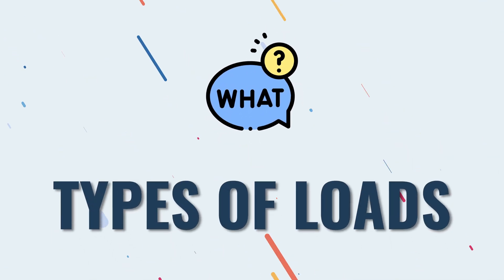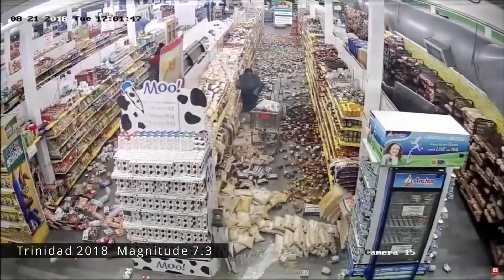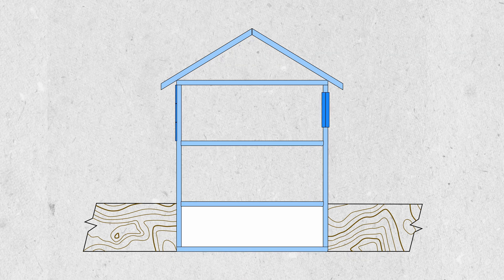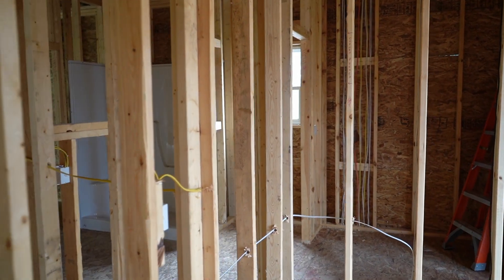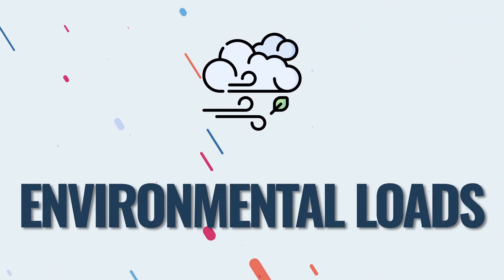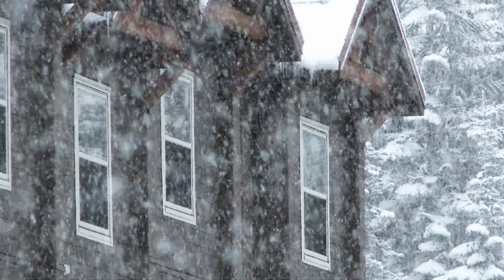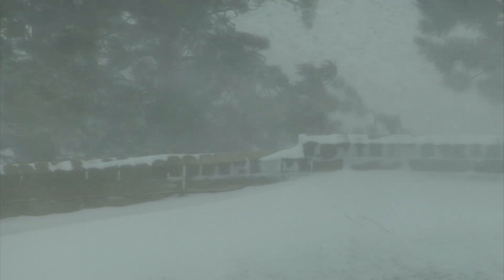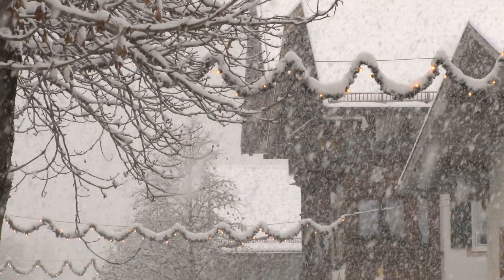Why Your Designs Fail: Tips for Structural Design Loads & Load Paths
🙌 Understanding design loads and load paths is crucial for any structural engineer. In this video, I’ll break down the basics of design loads and explain how they impact your structural design, from avoiding overdesign to preventing underdesign. We’ll also look at load paths and how they determine the stress each element will experience, whether you're working by hand or using FEA software. Knowing the right loads and how they travel through your structure is key to ensuring your designs are efficient and safe. The more confident you are in your load calculations, the lower you can make your safety factor without compromising integrity.

🖱️ Engineering Software/Kit/Course:
🔩 Try Pirros to document, manage your firm's details better and more efficiently